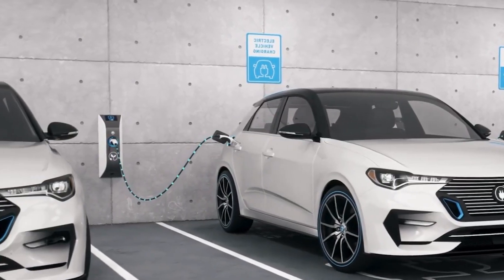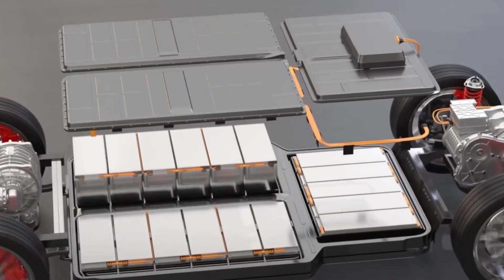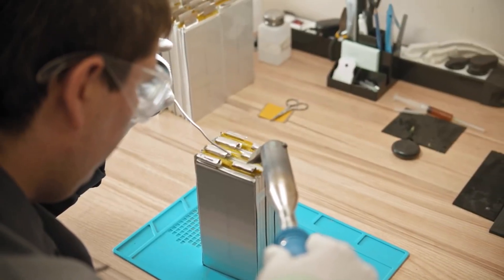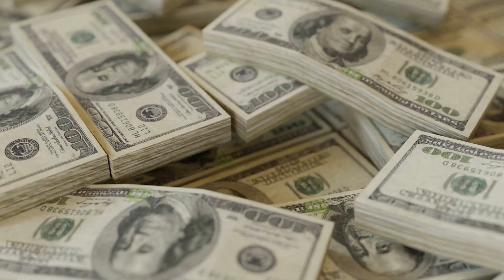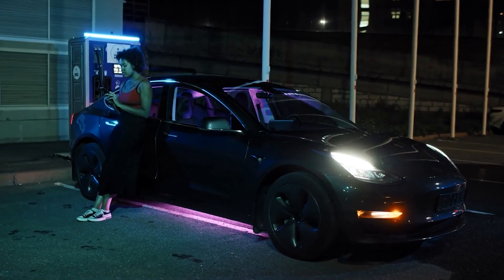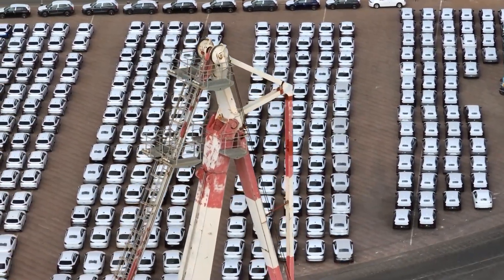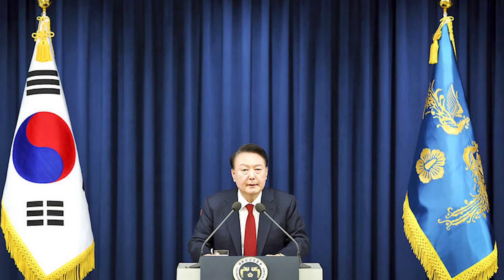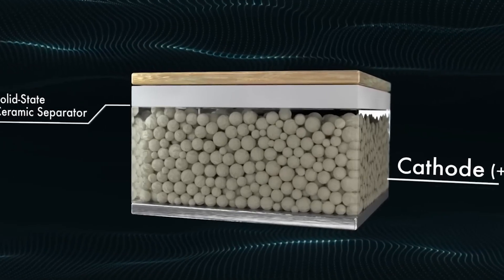Samsung CEO: "Our 700 Miles Solid State Battery Will Destroy The EV Empire"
In a bold and shocking statement, Samsung’s CEO has unveiled a breakthrough that could upend the entire electric vehicle industry. A revolutionary 700-mile solid-state battery—smaller, safer, and far more powerful than anything on the market—has the tech world buzzing. Could this be the end of the EV giants as we know them? With promises of longer ranges, lightning-fast charging, and unmatched durability, Samsung’s innovation threatens to shatter the status quo. How will Tesla and other major players respond? The race for the future of transportation just got supercharged. Let’s dive into the details!